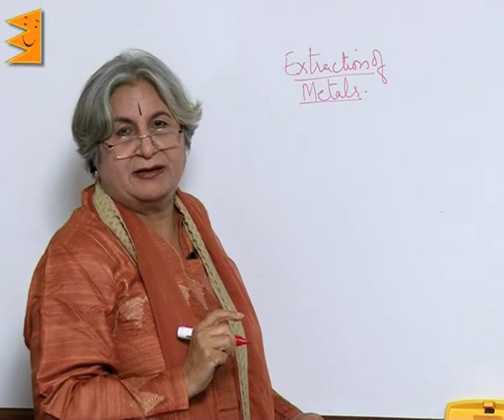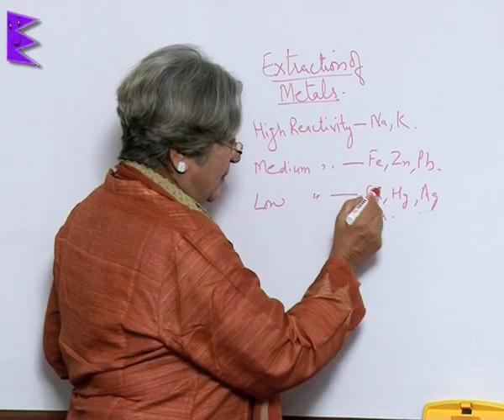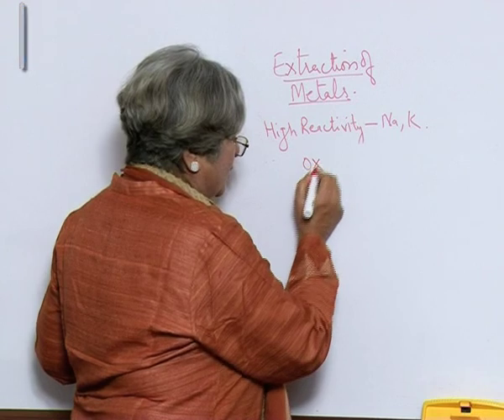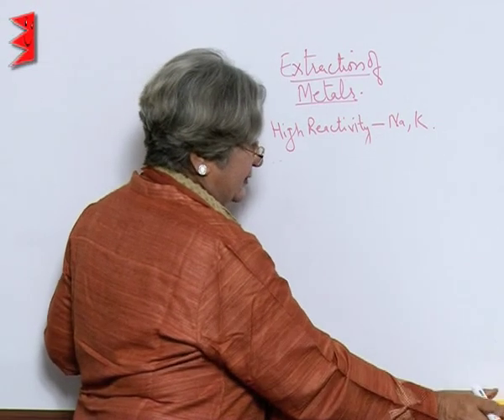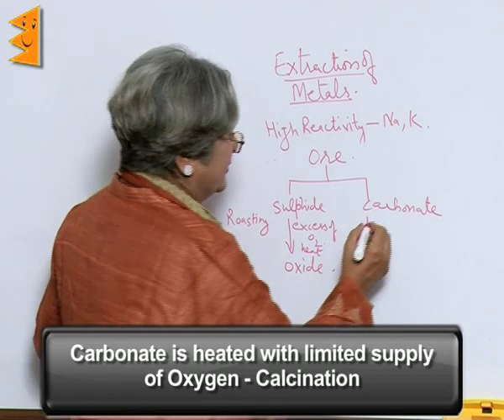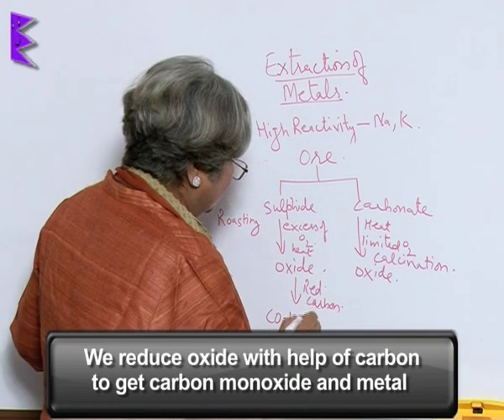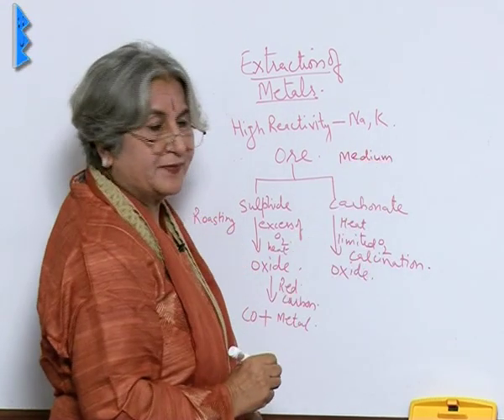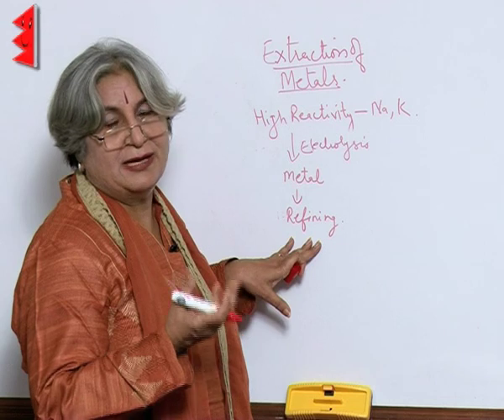CBSE Class 10 Chemistry Metals and Non Metals Extracting Metals High in Activity Series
Topic: Extracting Metals High in Activity Series